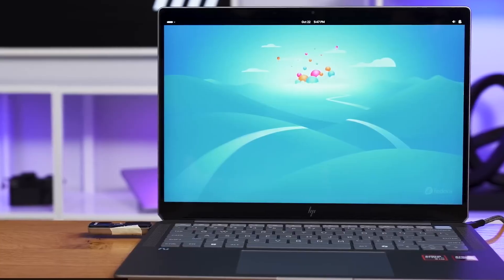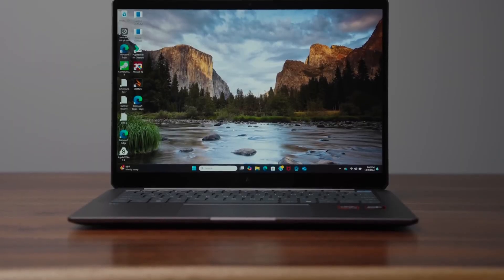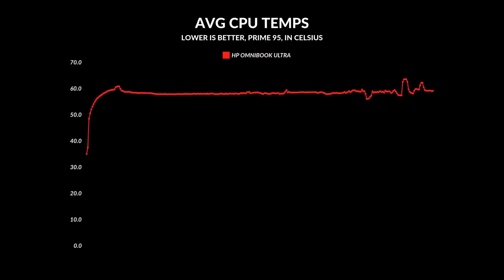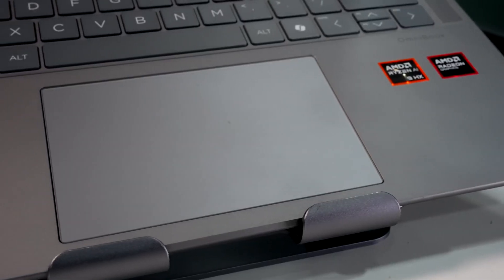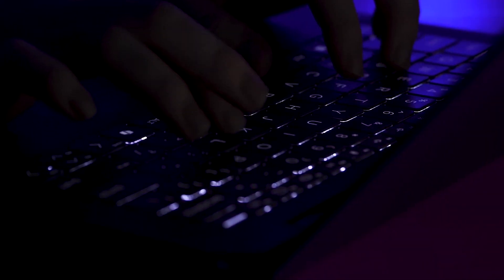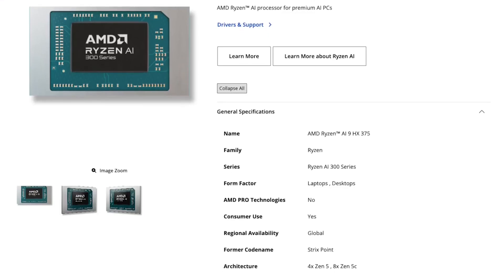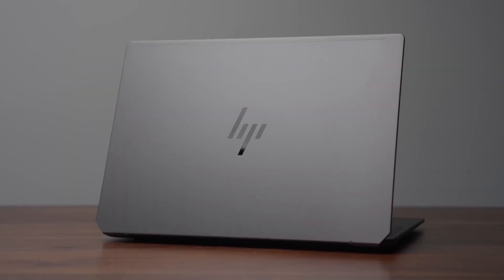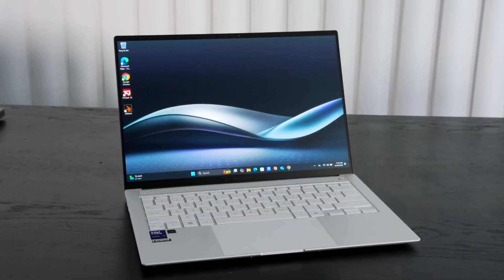Best Laptop Under $1000? 🔥 HP OmniBook Ultra Review – You Need to See This!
In today’s video, we’re diving into HP’s new OmniBook Ultra—a 14-inch laptop that’s aiming to replace the Spectre 14. After spending some time with it, I’ve got a few thoughts on what this laptop does right and where it falls short. I’ll cover the highlights like the Ryzen 9 CPU performance that makes it great for productivity and coding, along with some trade-offs like the lower-res 2.2K IPS display and a few downgrades in design.

We’ll look at display quality, trackpad, keyboard experience, portability, and how well it handles tasks on battery power. I’ll also let you know if this laptop is worth its premium price tag or if it’s better to hold off for a sale.

👉 Timestamps:
00:00 - Introduction
01:15 - First Impressions
02:30 - Display & Trackpad
04:10 - Keyboard, Portability & Ports
06:05 - Performance & Battery
08:00 - Verdict & Final Thoughts

I welcome tech enthusiats of all sorts to help, support and critisize my moves and help me grow.